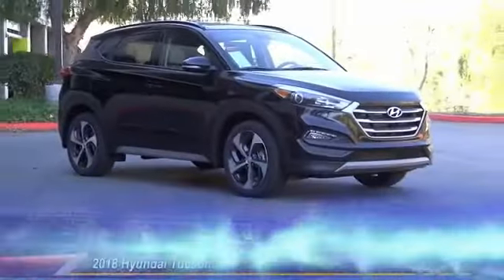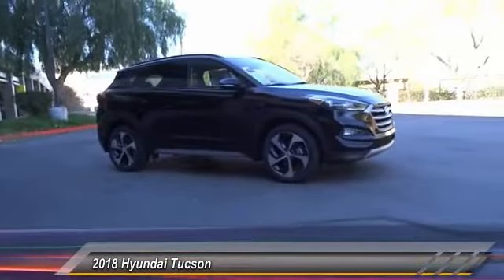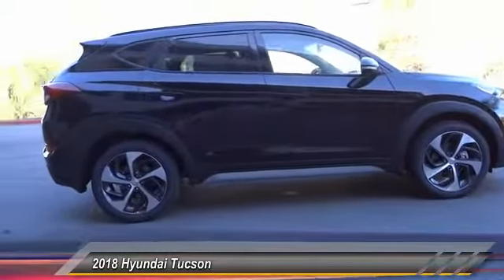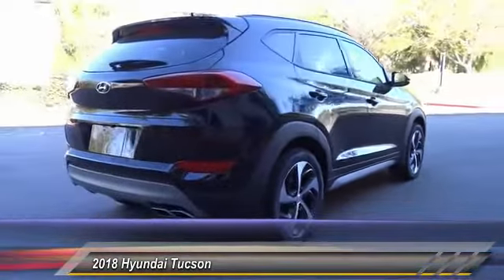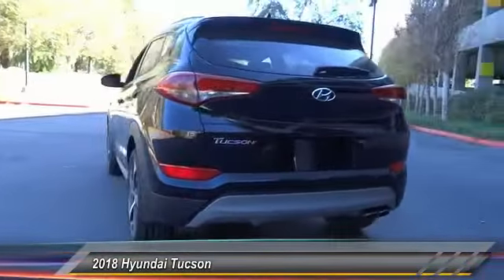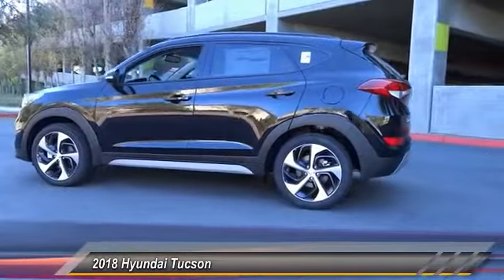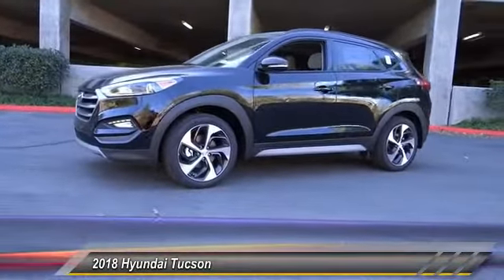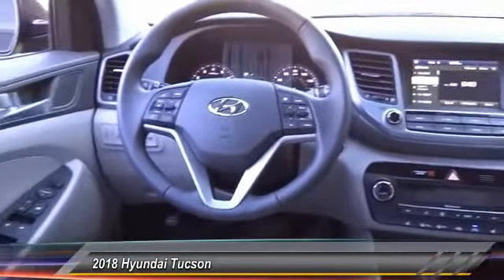2018 Hyundai Tucson TEMECULA MURRIETA MENIFEE HEMET CORONA ESCONDIDO 180550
2018 Hyundai Tucson Value FWD

Temecula Hyundai
27430 Ynez Rd.

TEMECULA HYUNDAI PROUDLY SERVING TEMECULA, MURRIETA, MENIFEE, HEMET, CORONA, ESCONDIDO, AND SURROUNDING SOUTHERN CALIFORNIA LOCATIONS. THIS BLACK 2018 Hyundai TUCSON IS EQUIPPED WITH A 1.6L I4 DGI Turbocharged DOHC 16V ULEV II 175hp, AUTOMATIC TRANSMISSION, AND RECEIVES AN ESTIMATED 25 City/30 Hwy MPG. 2018 Hyundai TUCSON Value FWD Price includes: $500 - Military Program. Exp. 01/02/2019, $500 - Retail Bonus Cash. Exp. 01/31/2018 Stock #: 180550 | VIN: KM8J33A2XJU653292 | 2018 Hyundai Tucson Value FWD ALLOY WHEELS AIR CONDITIONING POWER WINDOWS Temecula Hyundai FOR DRIVERS IN THE GREATER TEMECULA, MURRIETA, MENIFEE, HEMET, CORONA AND ESCONDIDO AREAS, YOUR SOURCE FOR INCREDIBLE HYUNDAI MODELS IS TEMECULA HYUNDAI 27430 YNEZ RD TEMECULA, CA 92591